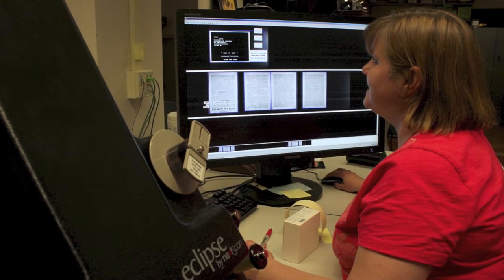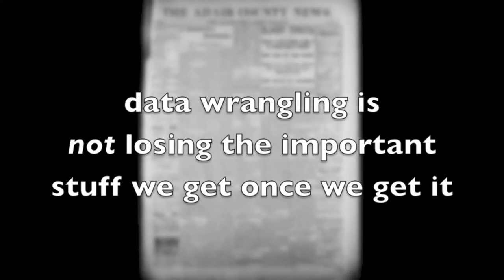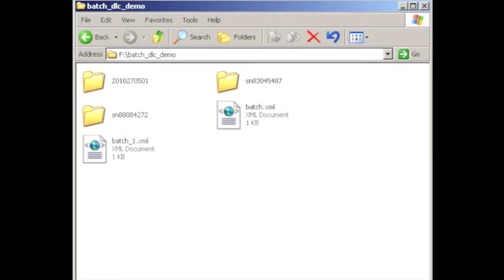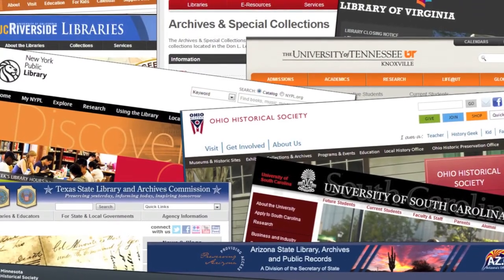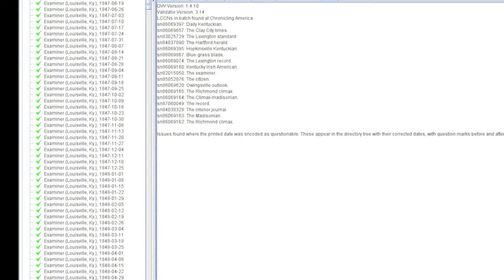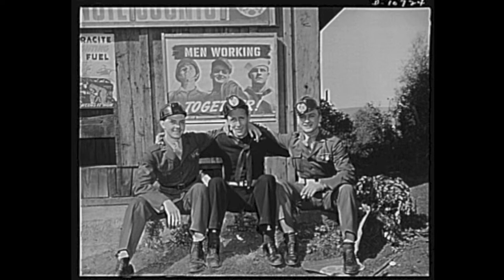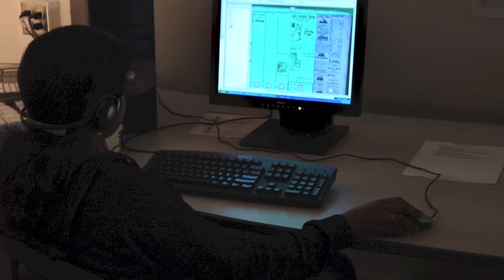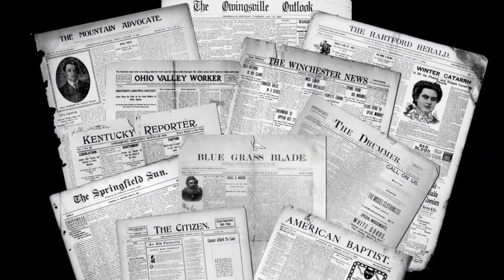data wrangling & backups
Tutorial presented by David Brunton. Tutorial produced by Kopana Terry for University of Kentucky Libraries, 2013